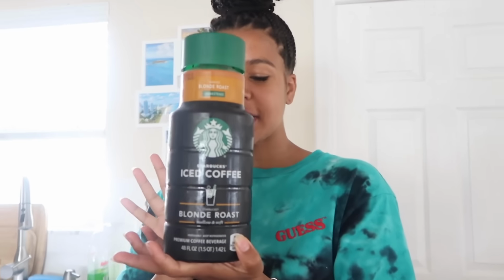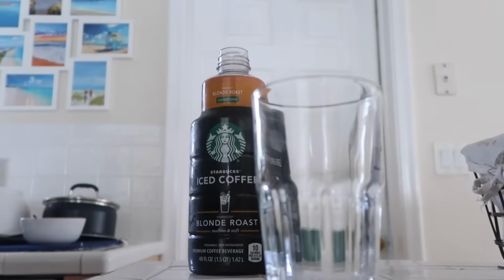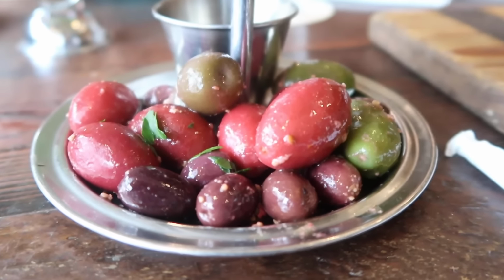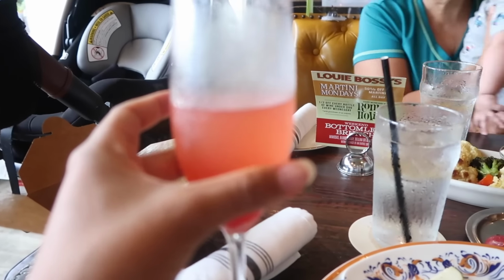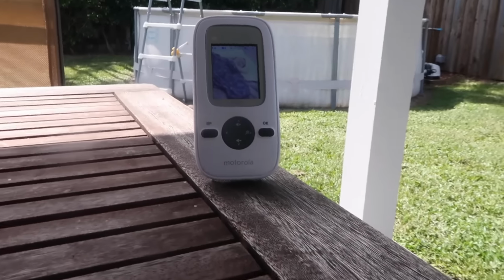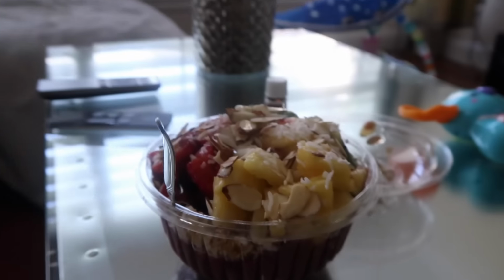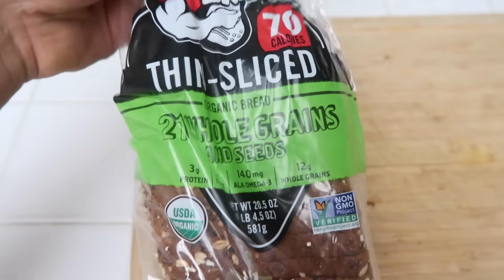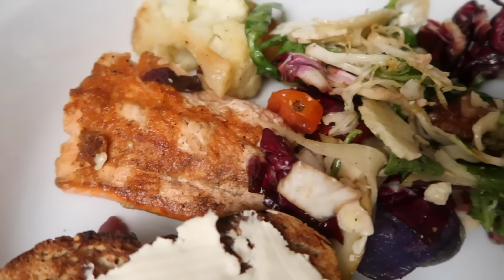WHAT I EAT IN A DAY (INTERMITTENT FASTING 16/8 RESULTS) | BEFORE AND AFTER DOWN 25+ LBS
I know so many of you were very keen on learning more about Intermittent fasting, so i recorded a day of my eating as well as some answers to your questions!

Intermittent fasting (IF) is an eating pattern that cycles between periods of fasting and eating. It doesn't specify which foods you should eat but rather when you should eat them. I really enjoy this method of eating for its many health benefits and for how easy it makes my life.

Tell me about your experience with IF in the comments; I'd love to hear any comments or questions!

*side note* this is kai's debut on youtube- thumbs up on this video for kai